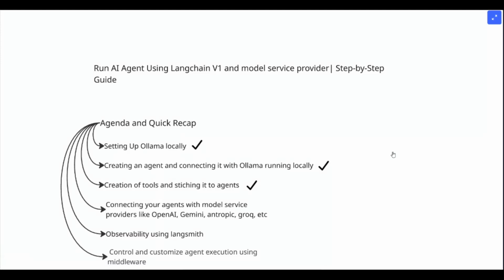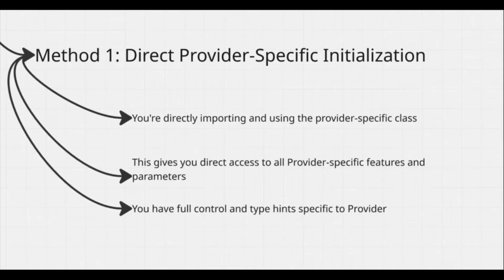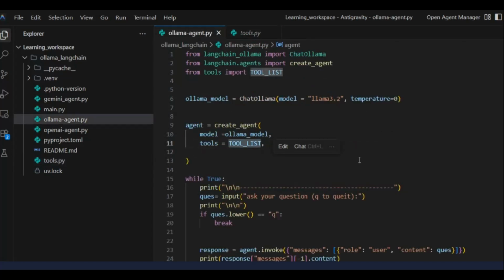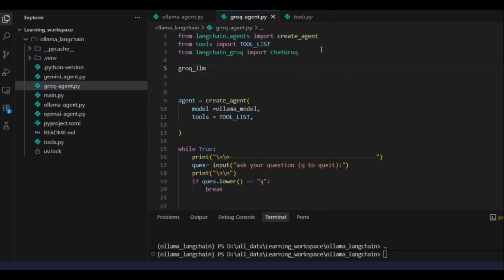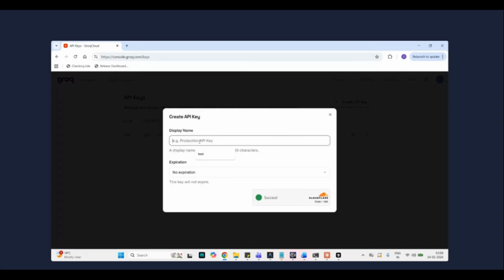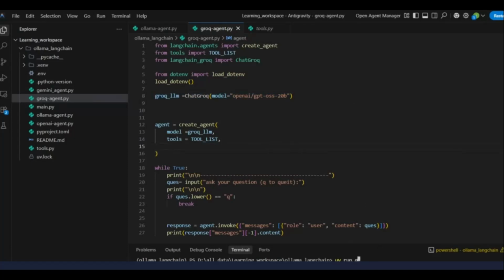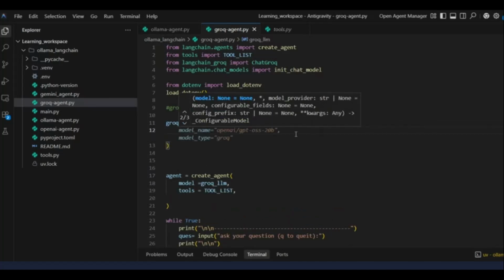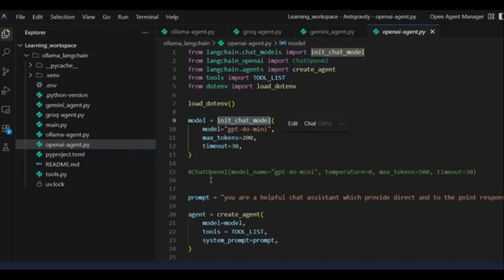Build an AI Agent with LangChain v1 (Groq, OpenAI, Antropic, Gemini & More!)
In this video, we’ll learn how to run an AI Agent using LangChain v1 and connect it with different model service providers like Groq, OpenAI, Anthropic, Gemini, and more.

You’ll see two different ways to initialize models:

✅ Using provider-specific classes

✅ Using init_chat_model from LangChain

We’ll configure environment variables, add dependencies using uv, and run the agent step by step.

🔗 Useful Links
📌 Previous Videos (Recommended)

⚡ Groq Console (Get API Key Here)

You can create your API key and explore available models directly from the console.

📚 LangChain Model Documentation

📦 Install Dependencies Using UV

You can install required providers using uv:

uv add langchain
uv add python-dotenv

# Model Providers
uv add langchain-groq
uv add langchain-openai
uv add langchain-anthropic
uv add langchain-google-genai

How to configure .env file and load API keys

How to initialize models using LangChain v1

How to switch between model providers easily

How to run and test an AI Agent

Best practices for modular agent development